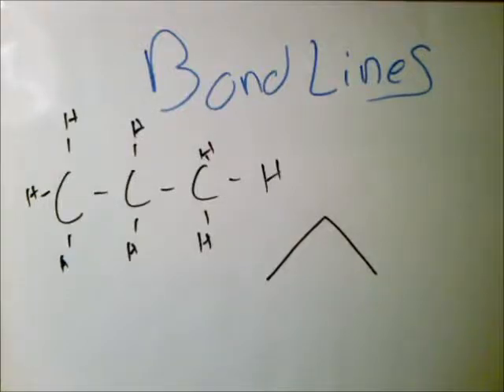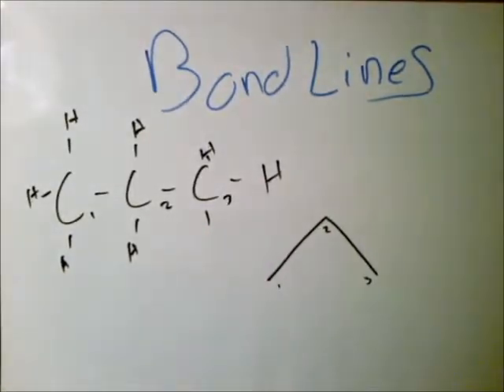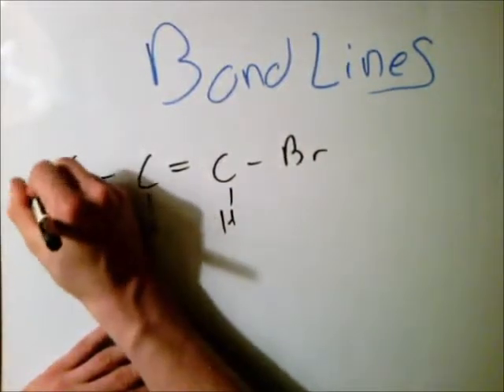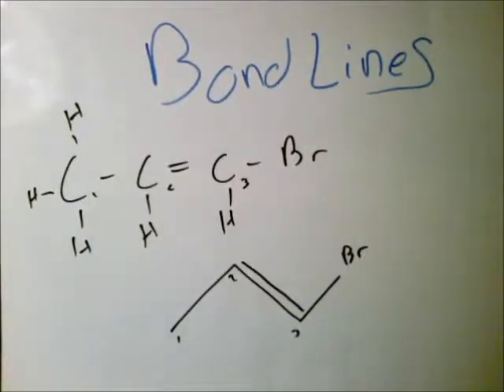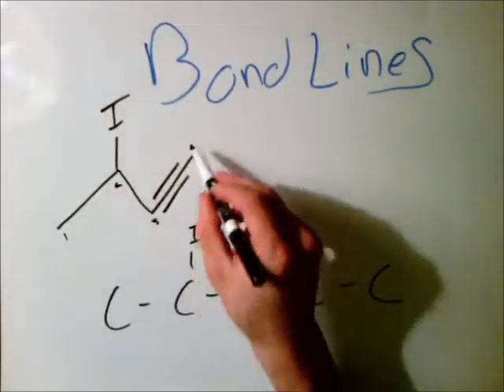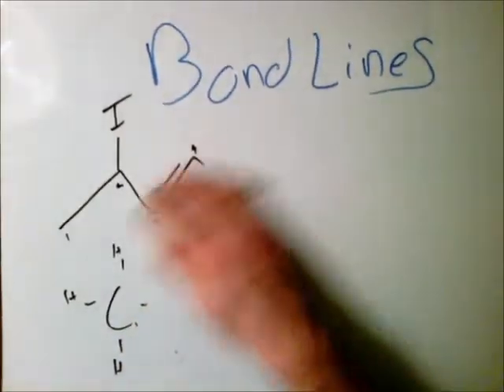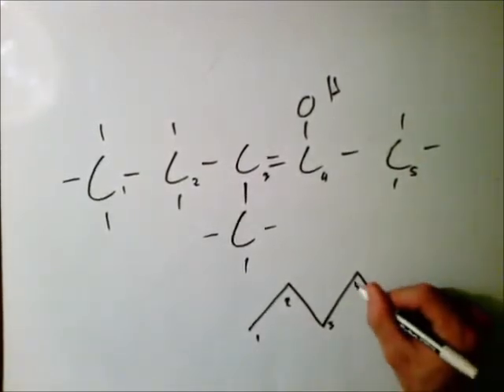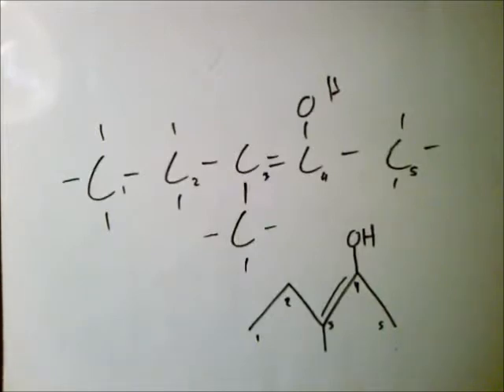Bond Lines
Introduction to representing organic material with bond lines.